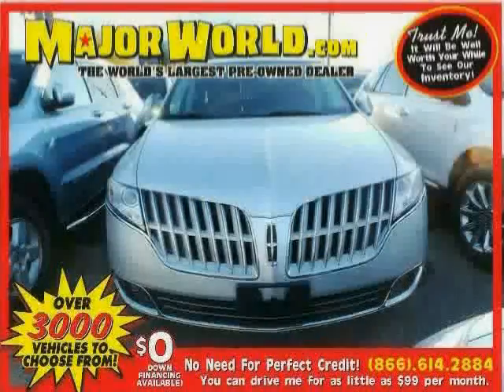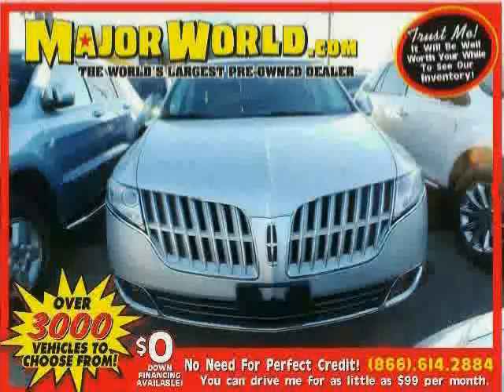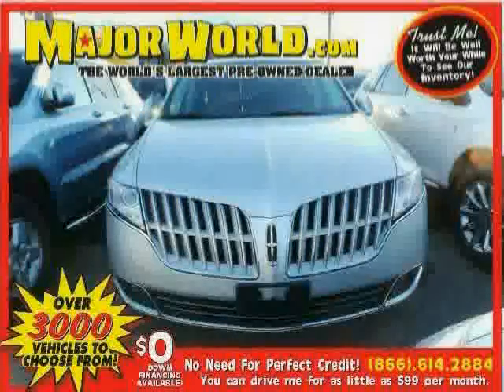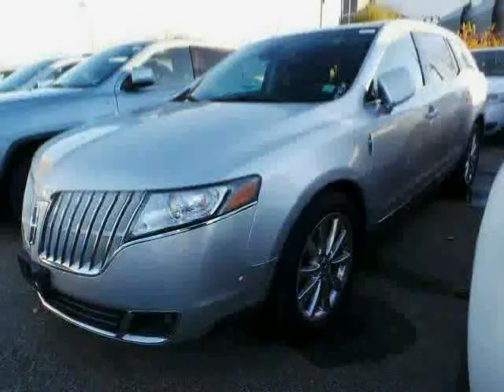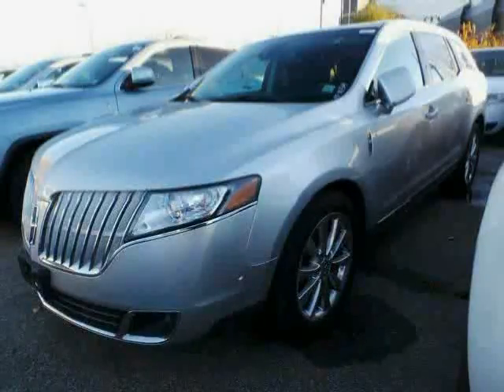used LINCOLN MKT NY New York 2010 located in Long Island City at Major World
This used LINCOLN MKT NY New York 2010 is located in Long Island City and is offered by Major World and can be compared to any used LINCOLN MKT :